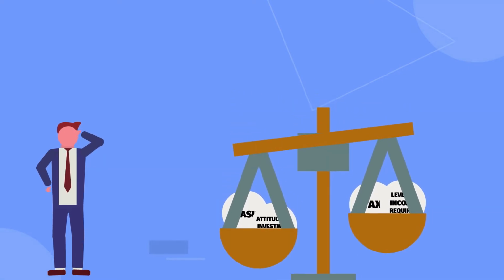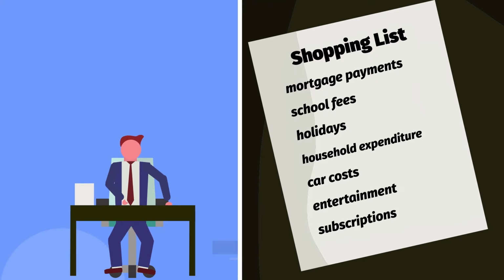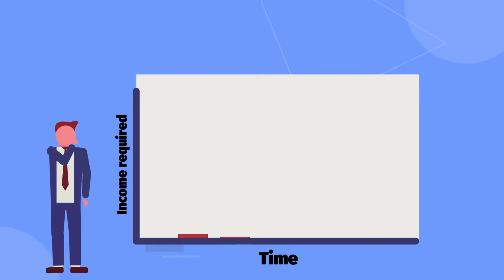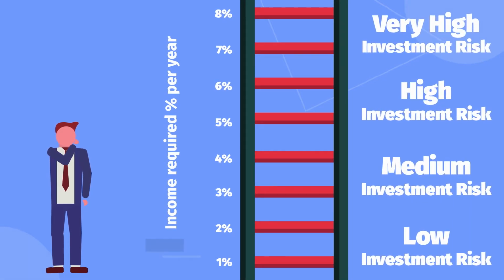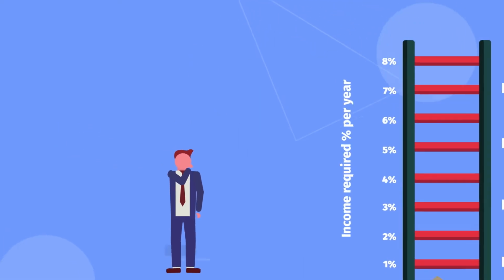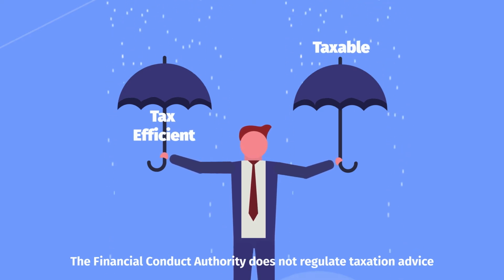Investing for Income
Investing for Income is all about balancing out a series of factors. Knowing how to do this and getting it 'right' can make a big difference to eventual outcomes. This is a video which outlines how to approach the subject of investing, when income is the most important requirement.